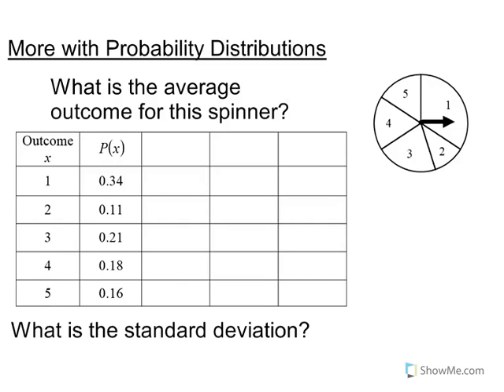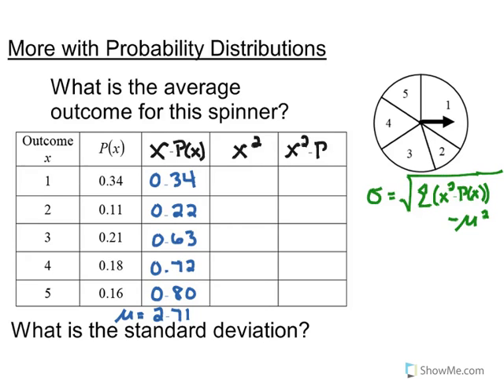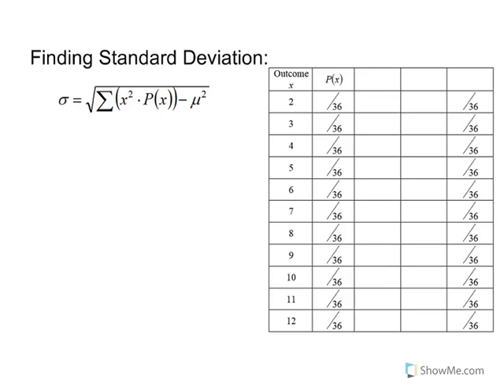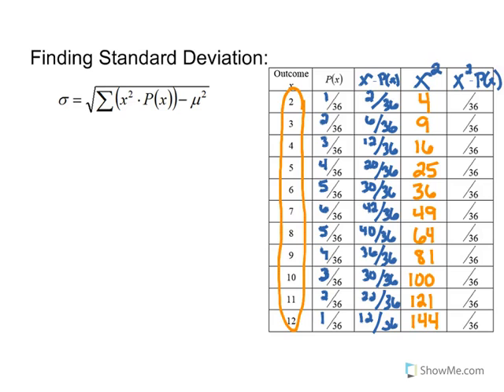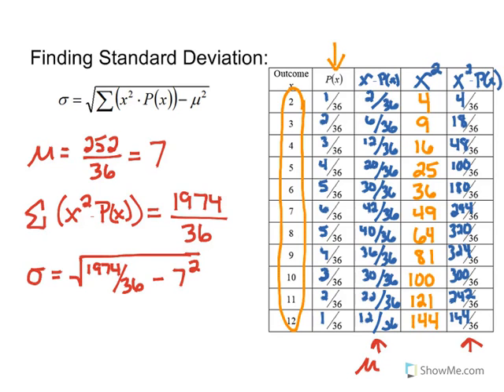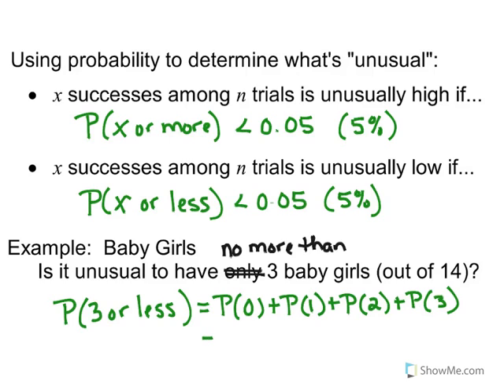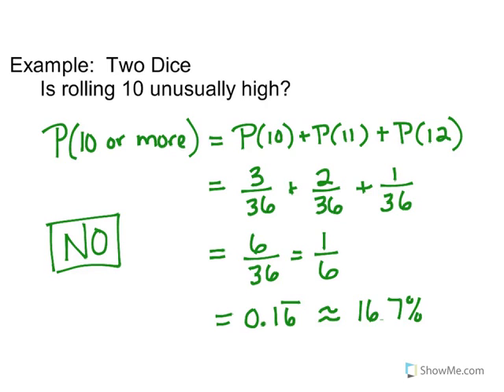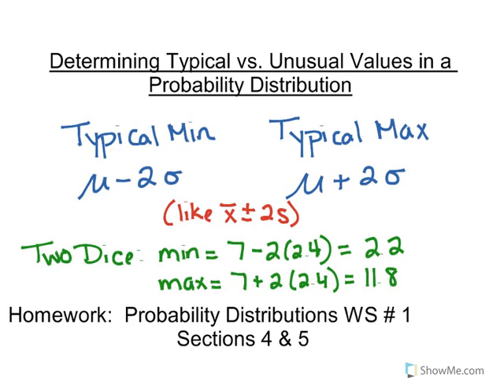More with Probability Distributions